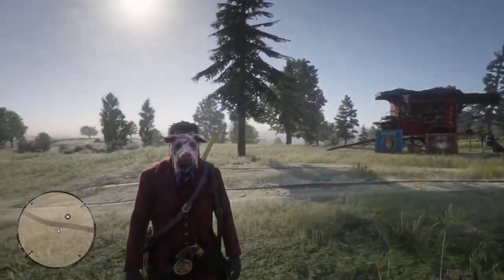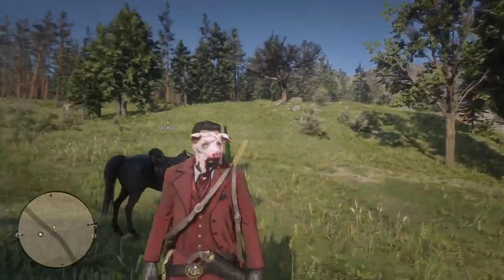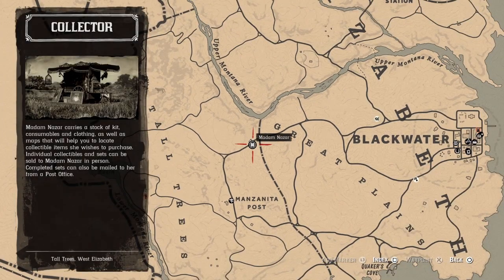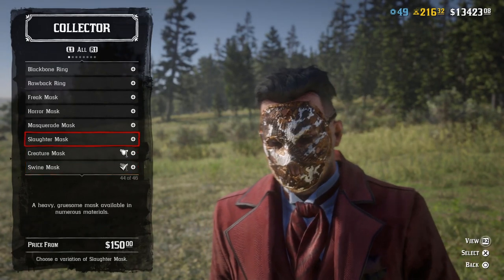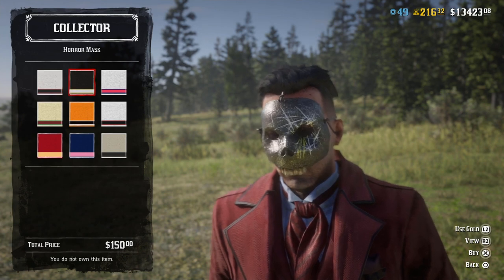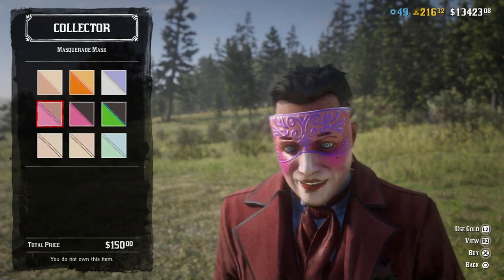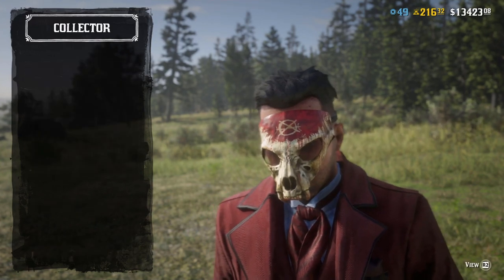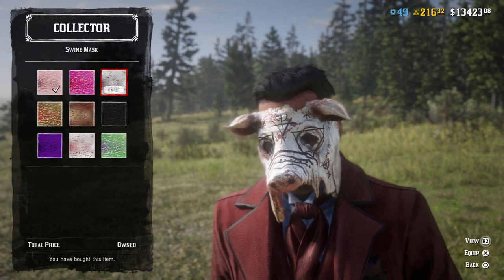How to Get Masks (New Item!!!) | deadPik4chU's Red Dead Online Tips and Tricks!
In this video I show how to get yourself a Halloween mask from Madam Nazar in Red Dead Online! I hope you all enjoy!!!

Live Streaming of Gameplay for PS4 titles from 3AM to 9AM PST Mon-Fri and Unscheduled Weekends!!! Currently playing Borderlands 3 and Red Dead Redemption 2!!!